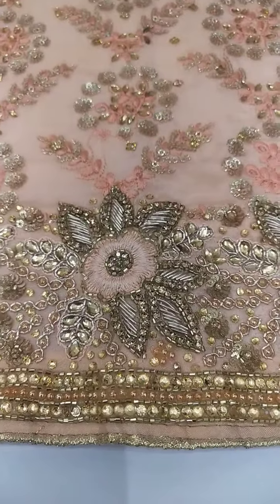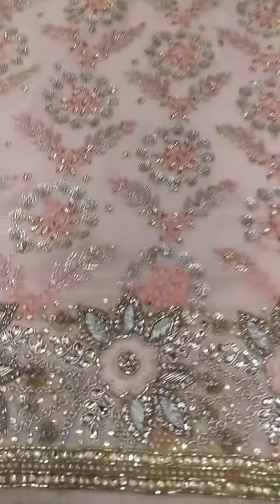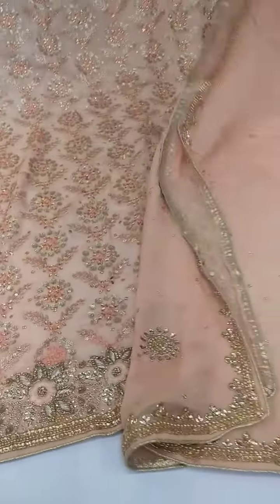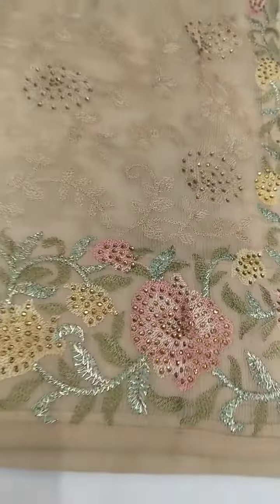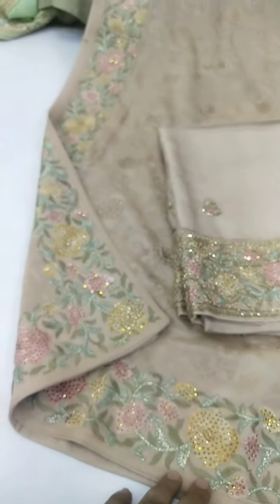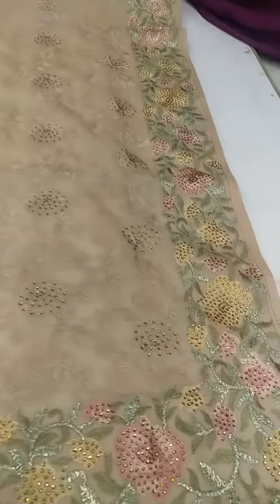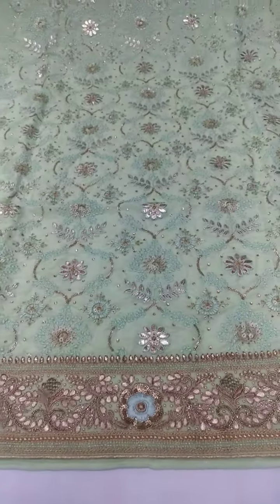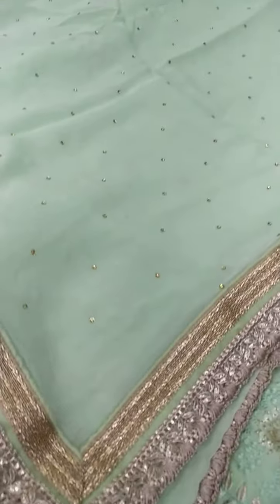Unstich suits in ludhiana..9878771732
you can also visit our Facebook page the link is given below

live video of designer suits..